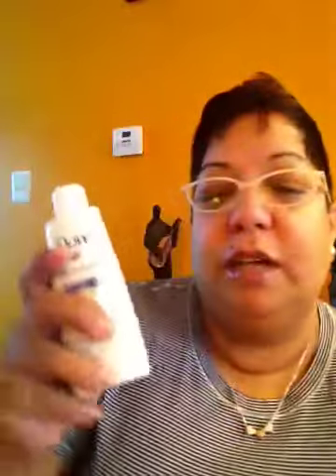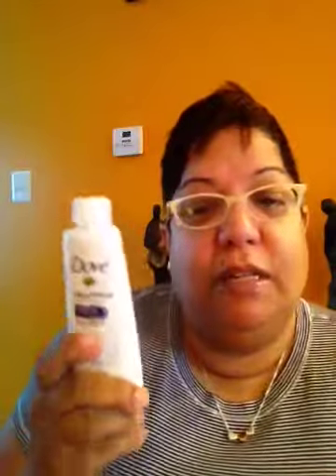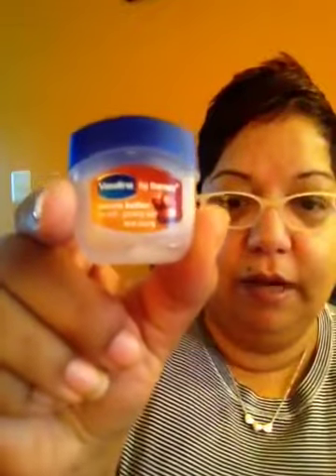Stacey C's Weekend Vlog: Everyday Toiletries Review 2/21/16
Perfectly Posh- Mary Pierce (Representative)

Day and Night Facial Moisturizer
Amaazing Hand Cream

Scentsy
Representative: CeCe Collins- Davis
Cecedscents.scentsy.us